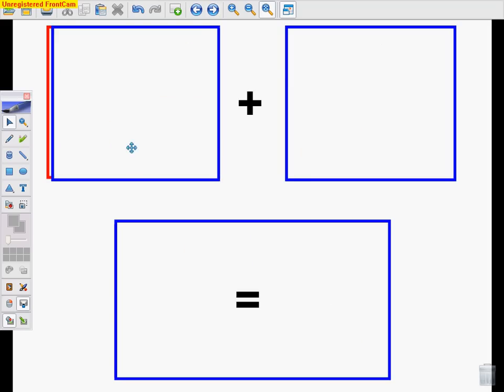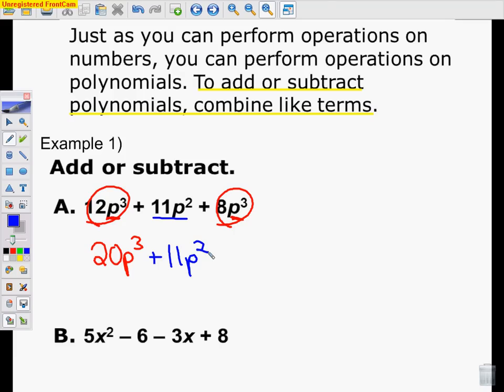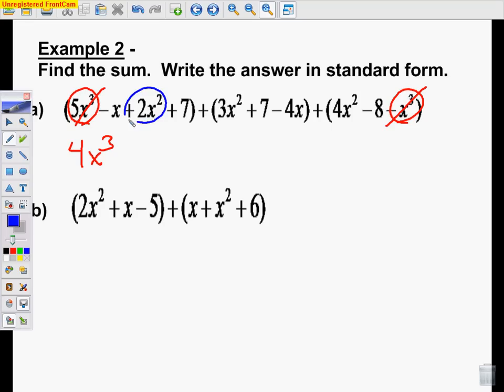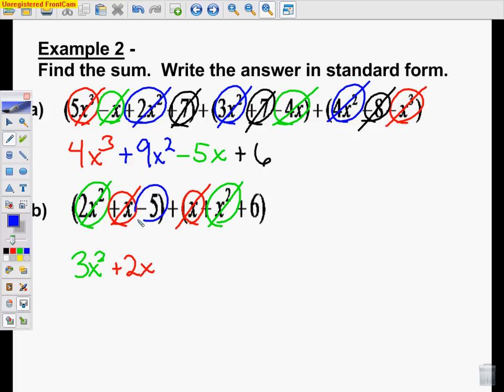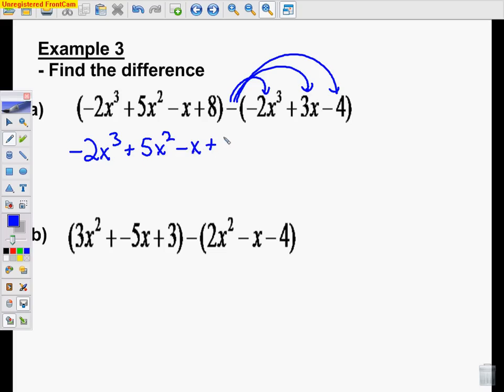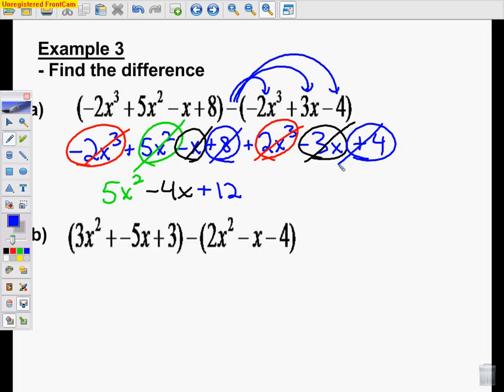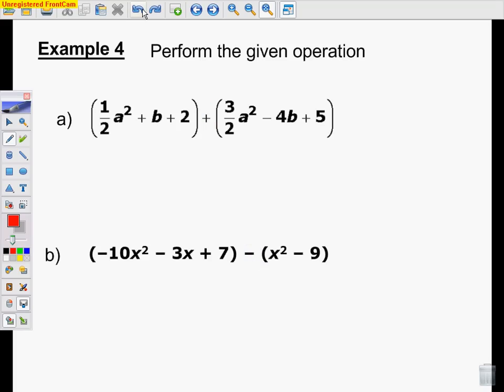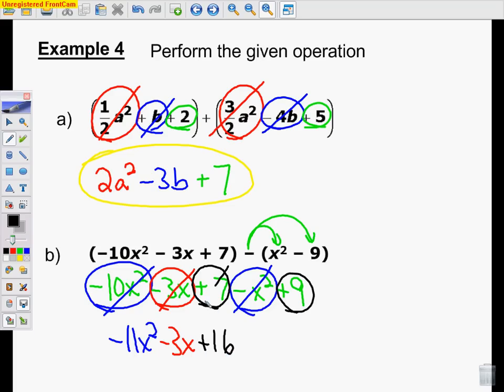McNair 6.4 Adding and Subtracting Polynomials